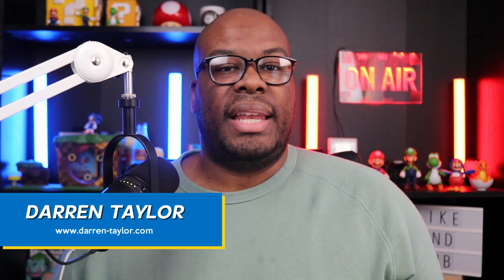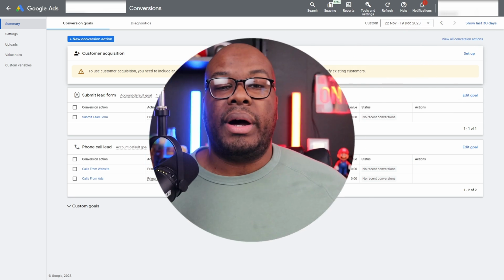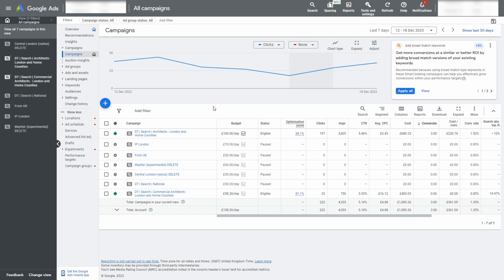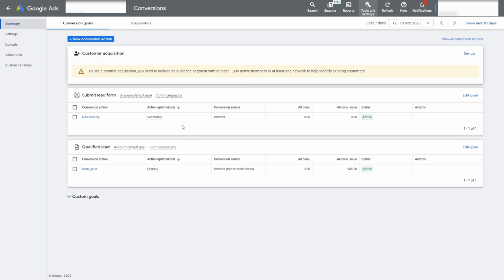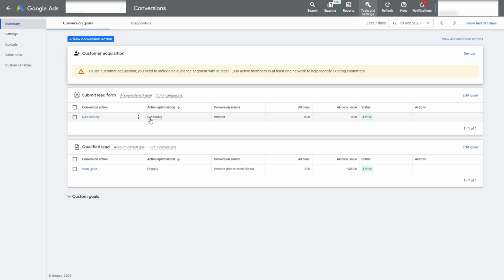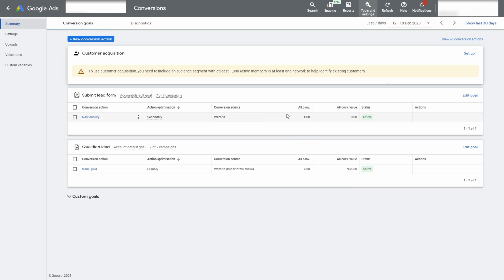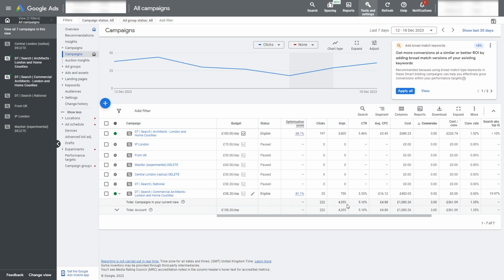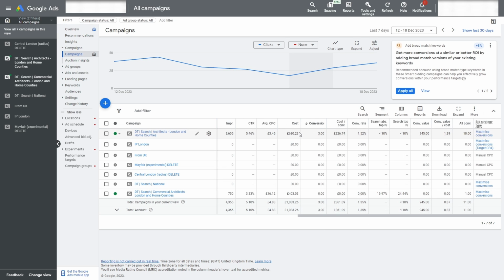Primary Conversions Vs Secondary Conversions // What's The Difference?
Join the Google Ads Success Blueprint for expert training, weekly live Q&As, personalised advice and unlimited answers to your Google Ads questions.

Primary and secondary conversions in Google Ads are both methods of categorising conversions, but why and when should each be used.

In this video I break down the difference between them and when to use them and what the implications are of each.